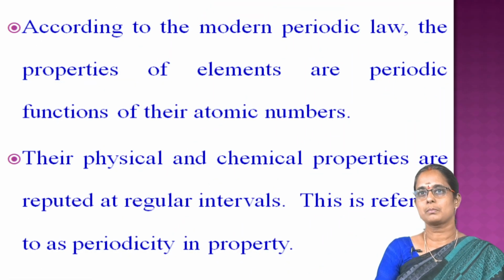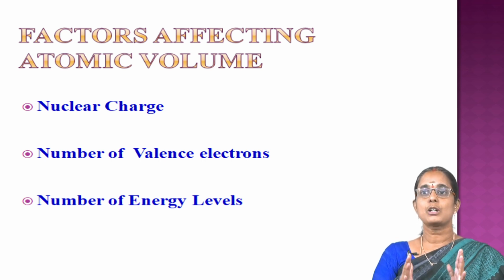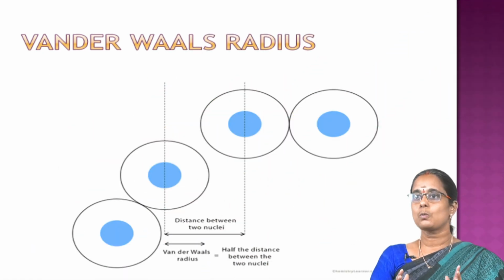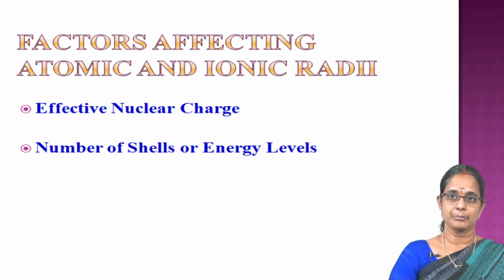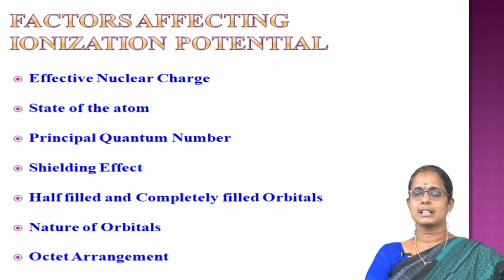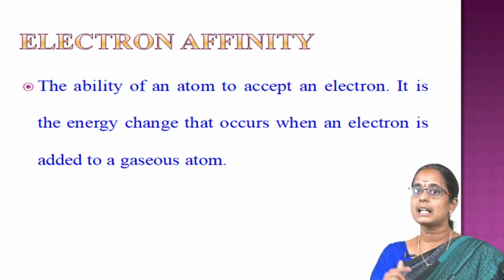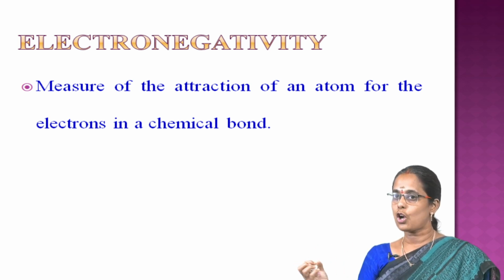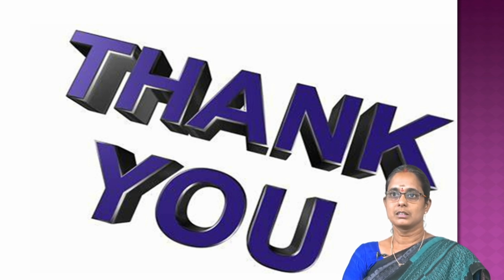PERIODIC PROPERTIES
LECTURE BY,
Dr.N.PRABHA,
HEAD & ASSISTANT PROFESSOR OF CHEMISTRY,
A.D.M.COLLEGE FOR WOMEN(A),
NAGAPATTINAM.